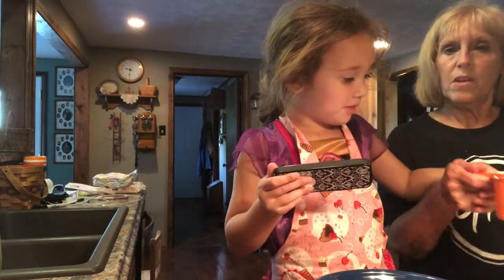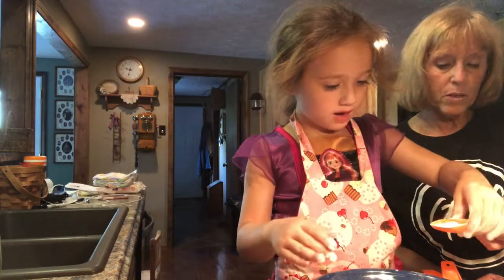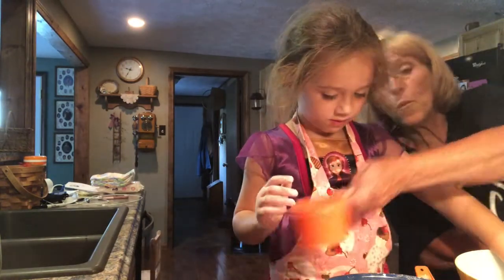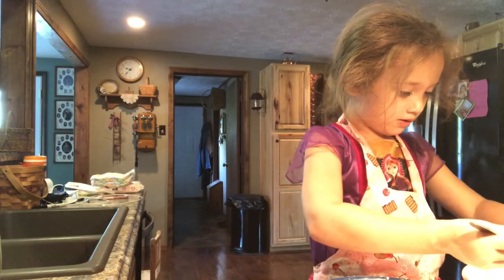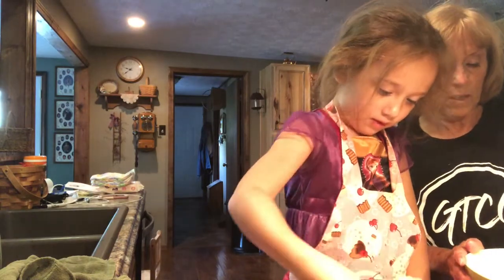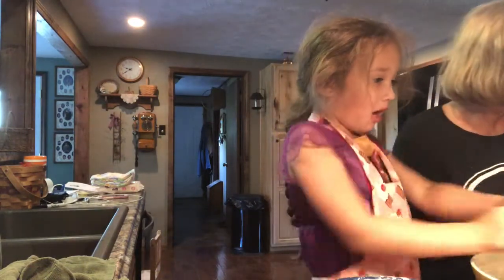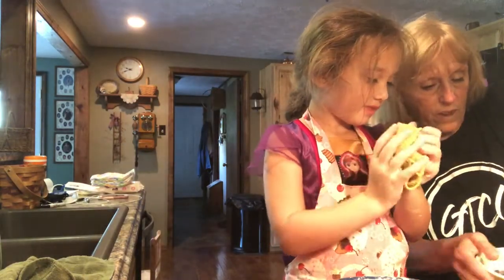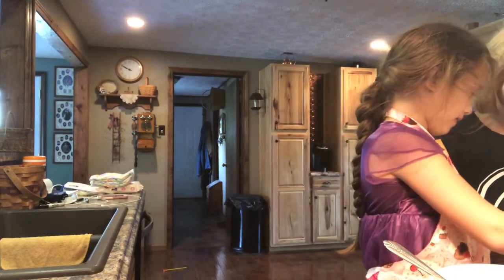Chocolate Chip Cookies Addie & Grammy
Awesome Chocolate Chip Cookies 🍪